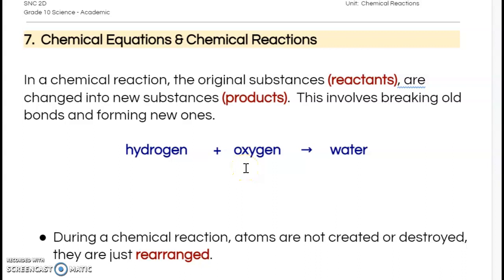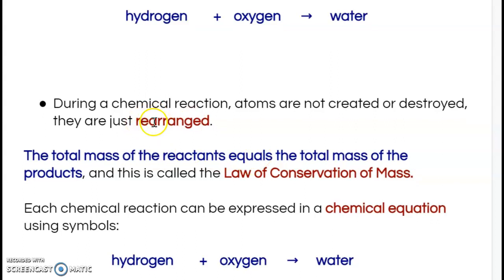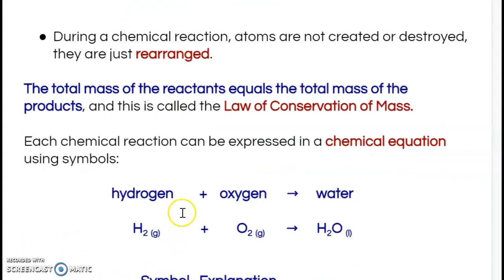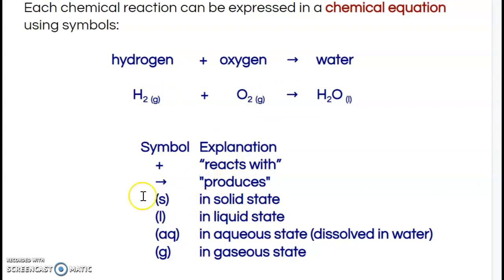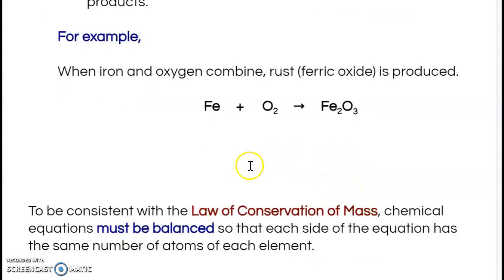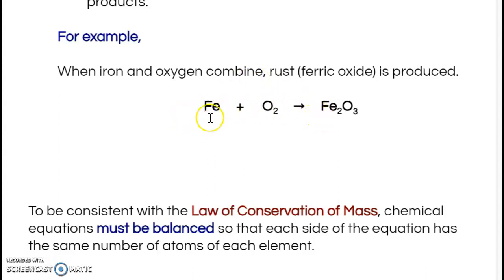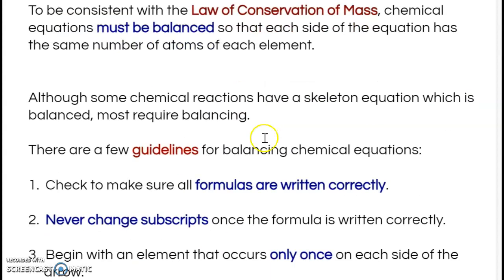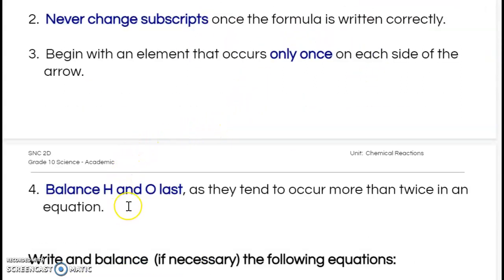Introduction to Balancing Chemical Equations